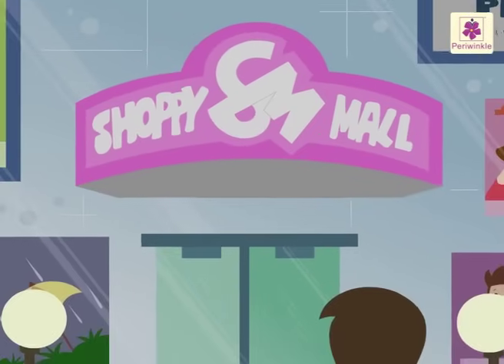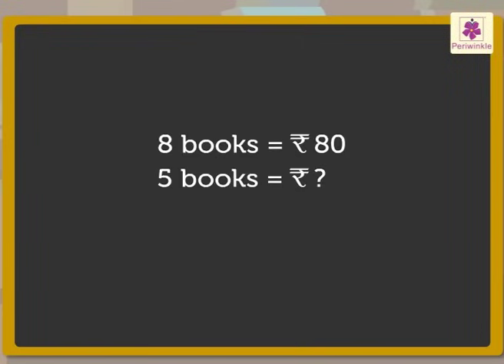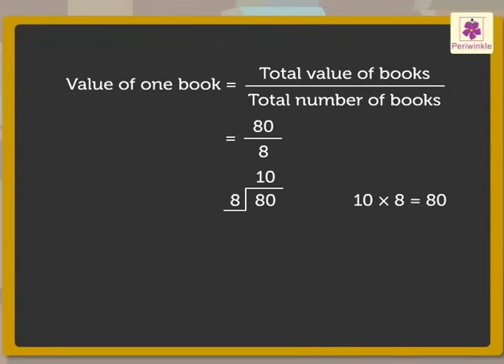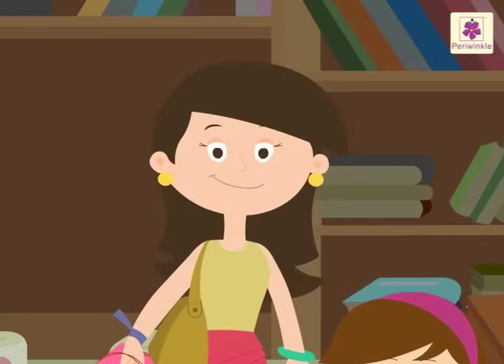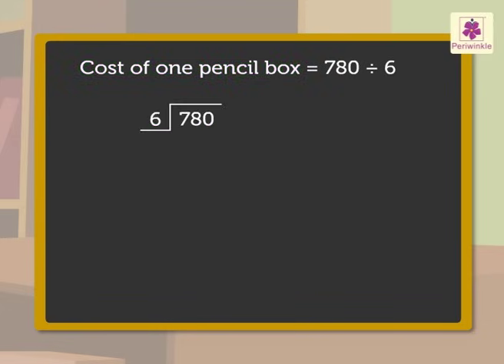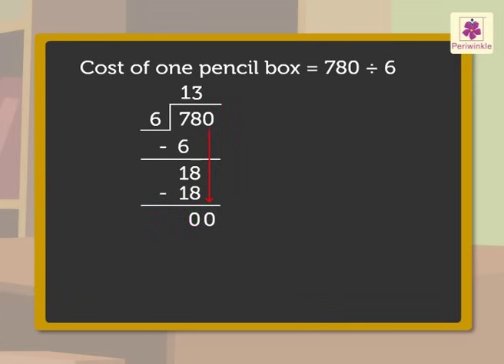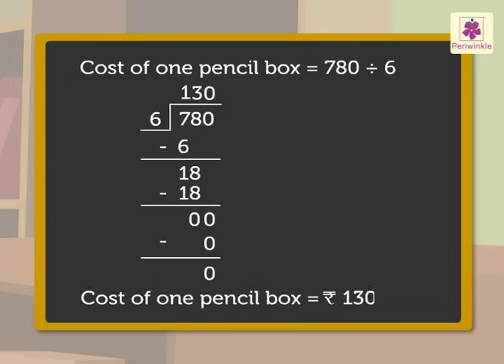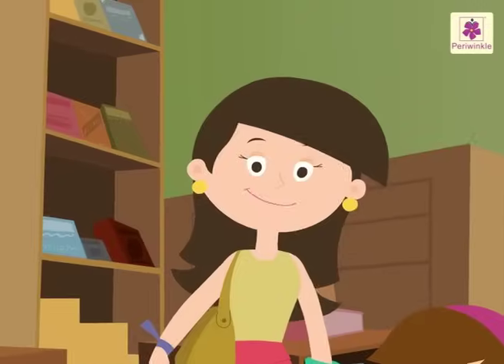Unitary Method | Mathematics Grade 4 | Periwinkle